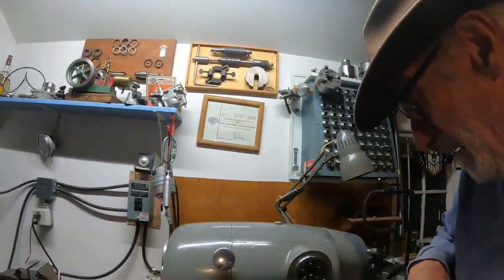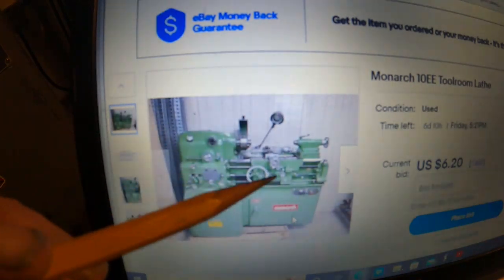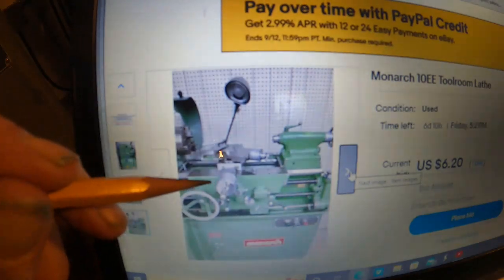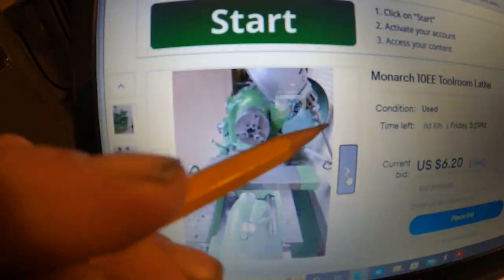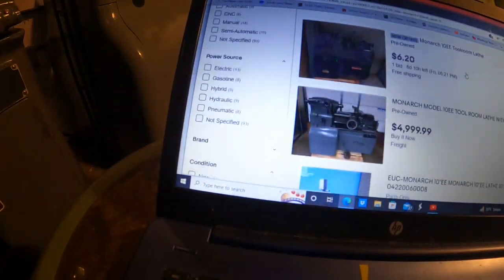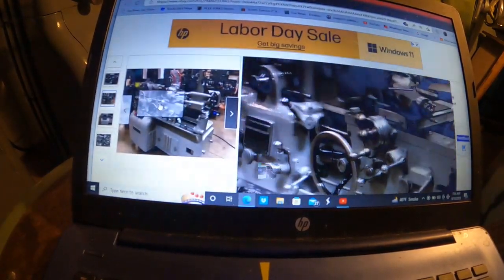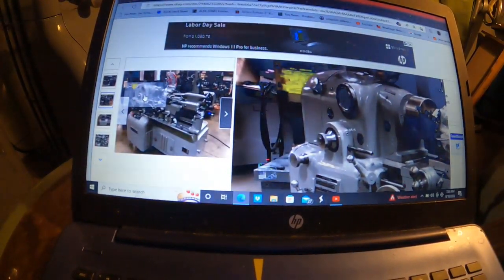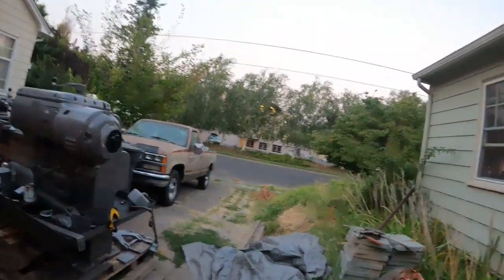Monarch 10ee lathe high end survey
Looking at expected auction site examining 3 lathes in the high end range using 40 years of experience with these machine tools.
 My interest only are in the original Monarch spindle drives, any aftermarket drives or internet troll inventions are failed before switch is turned on. Look at my early videos where I demonstrate the spindle function, compare this to any drive put together with crap off ebay. Or "Brain Boy inventions". You get what you pay for here, the machine depends on the predictable dynamic braking for the precision threading function.
 Having video problems, may have to get a pro to help, the monarch 10ee is no problem those I fix, computers truly suck!